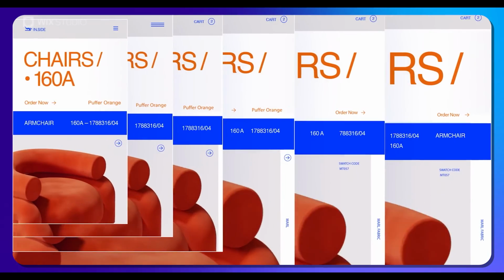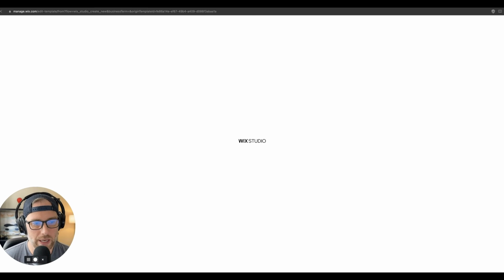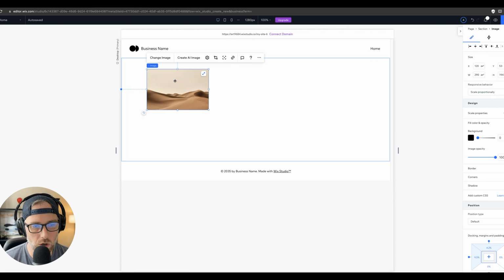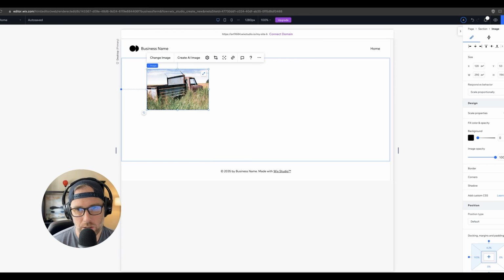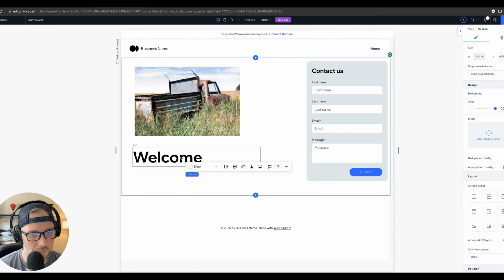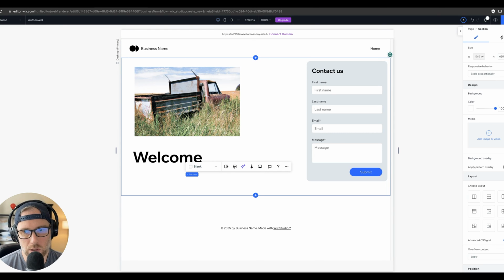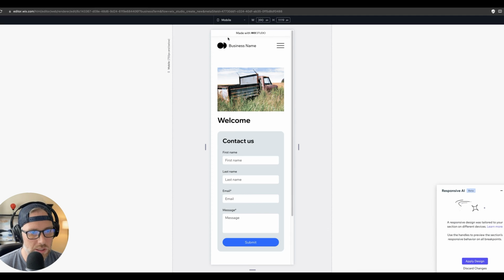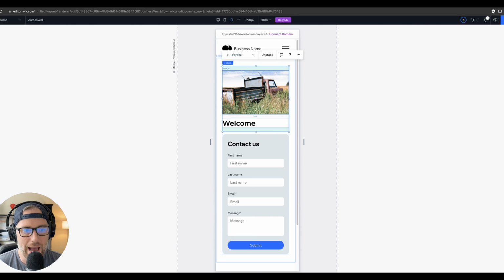Responsive AI In Wix Studio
In this tutorial, learn how to effortlessly make your website mobile responsive using Wix Studio's cutting-edge AI feature. This tutorial guides you through the process of applying AI design adjustments to ensure your website's optimal performance on mobile devices. Elevate your web design with these simple and effective techniques.
Tool Used:
00:00 Introduction
00:24 Create new site in Wix Studio
01:59 AI Image Generator
03:12 Adding elements
04:19 Responsive AI
06:50 Conclusion